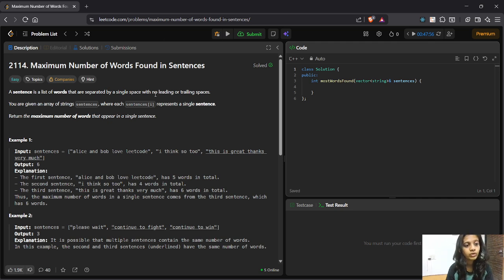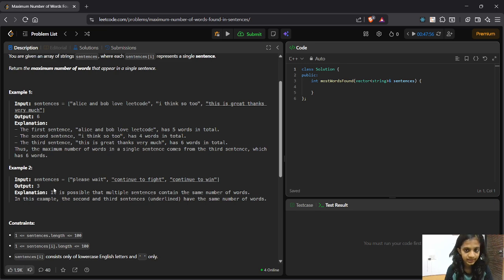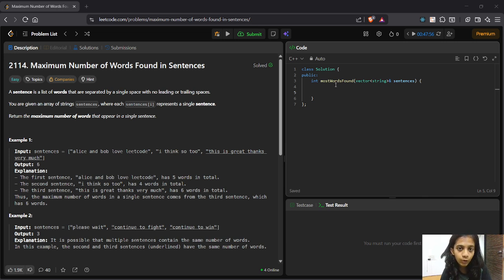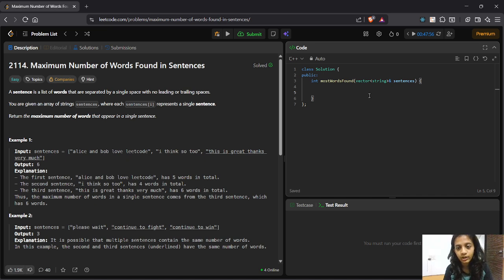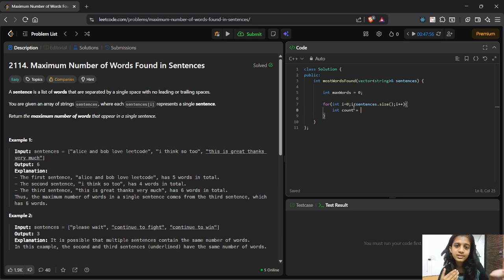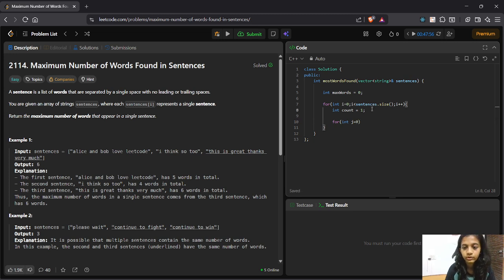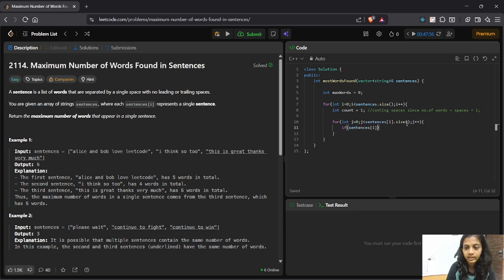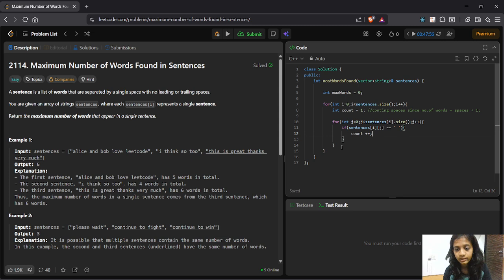🚀 LeetCode 2114 | Maximum Number of Words Found in Sentences | Easy C++ Explanation| Devanshi Vadiya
🚀 LeetCode 2114 | Maximum Number of Words Found in Sentences | Easy C++ Explanation

In this video, we solve LeetCode 2114: Maximum Number of Words Found in Sentences step-by-step in a beginner-friendly way 🌱

📌 What you'll learn:
• How to count words in each sentence
• How to track the maximum word count
• String traversal concept

We’ll understand how to find the sentence with the maximum number of words using a simple traversal approach ⚡

/ devanshi-vadiya-66364b397